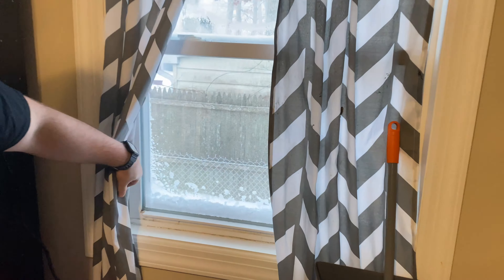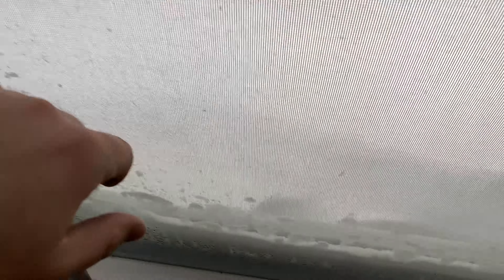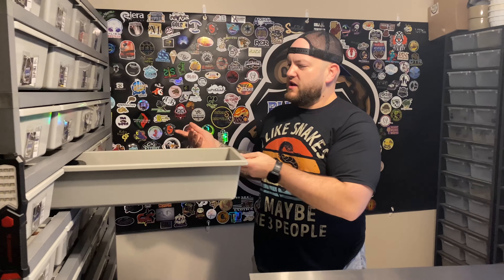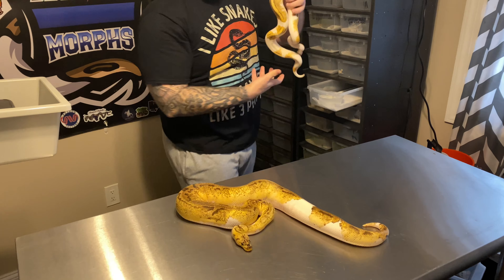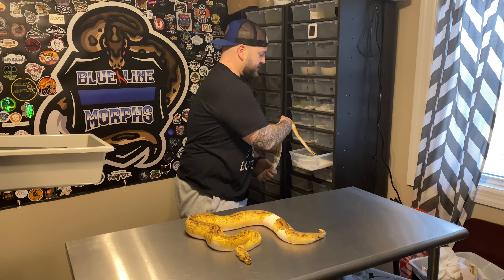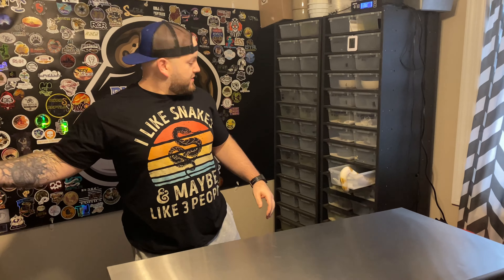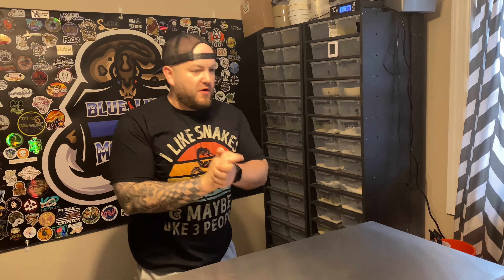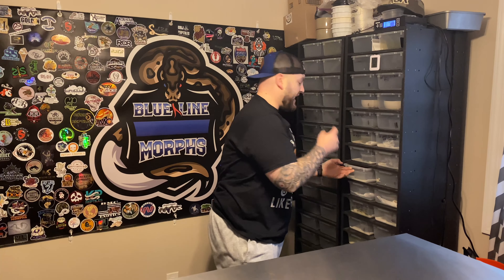UPDATE On The Clown Pied Clutch!! || You're Not Going To Believe The Combos We Hit!!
They're all shed out and I couldn't be happier! It's time to ID the most important clutch Blue Line Morphs has ever produced!! You're not going to believe these combos!